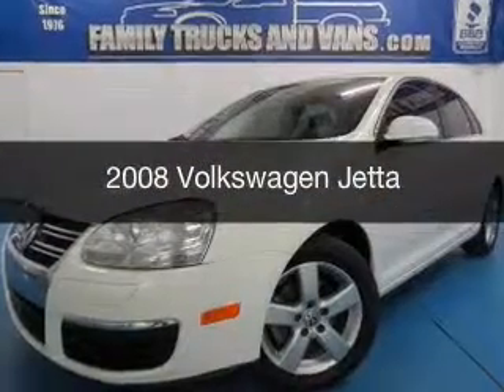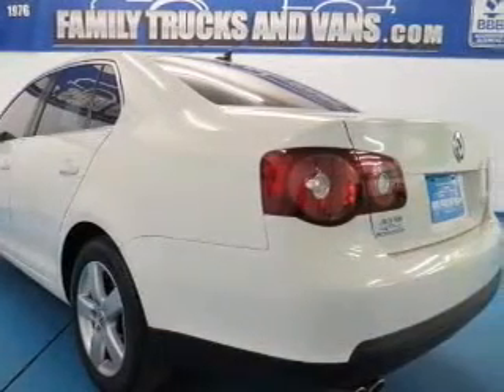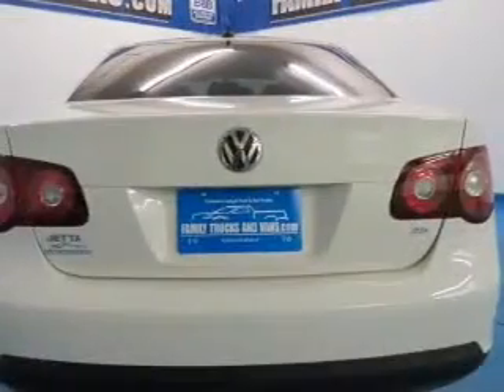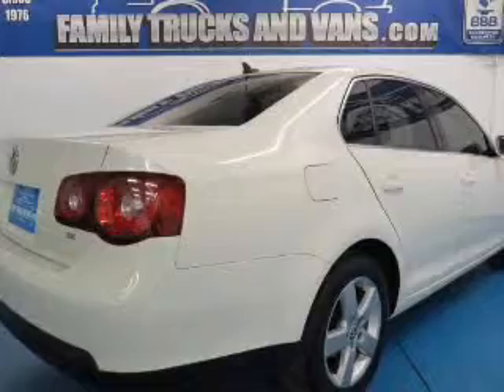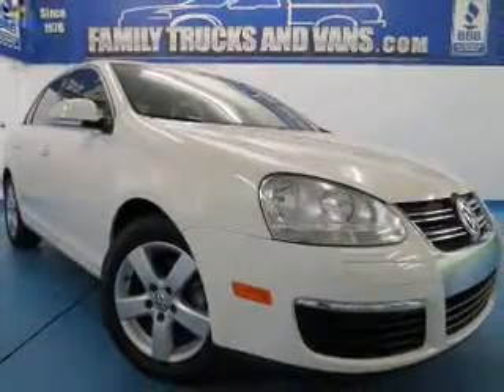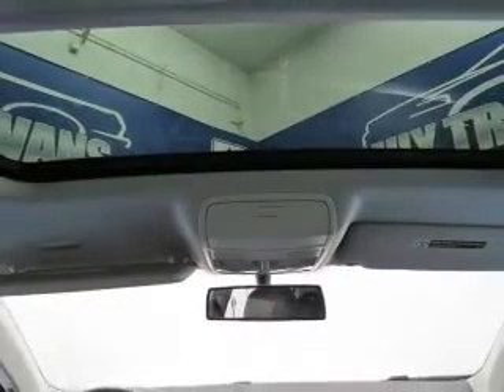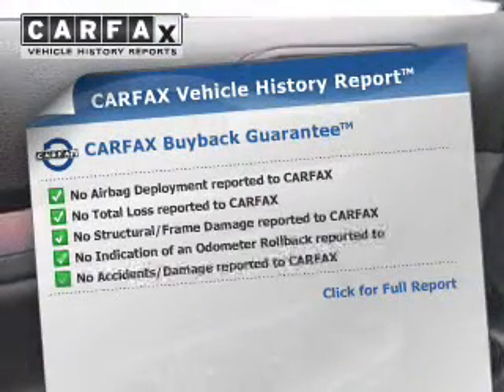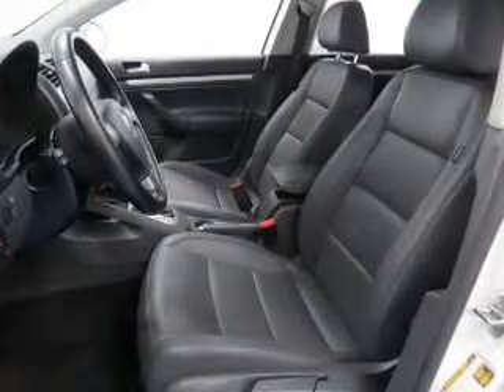2008 Volkswagen Jetta - Denver CO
Phone:
Year: 2008
Make: Volkswagen
Model: Jetta
Trim:
Engine: 2.5 liter inline 5 cylinder 20 valve MPFI DOHC
Transmission: 6-Speed Automatic
Color: White
Mileage: 99385
Address:
2400 S. Broadway